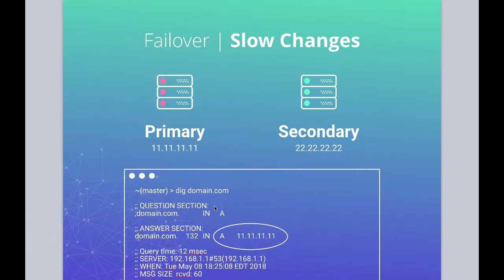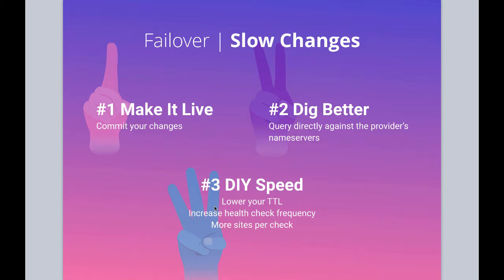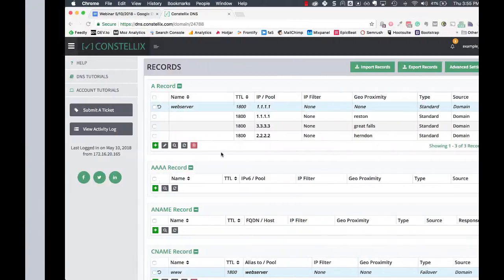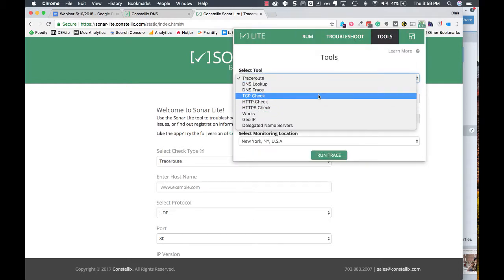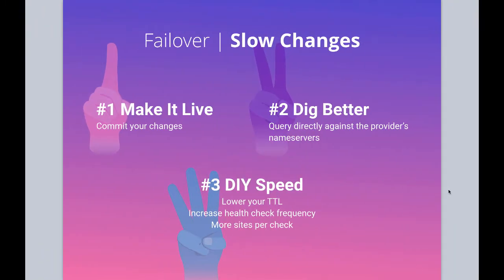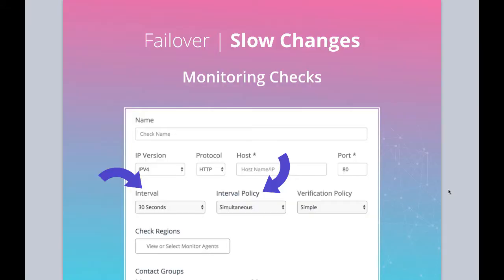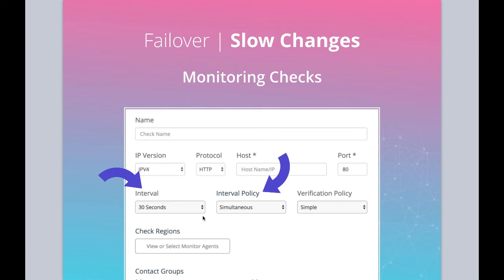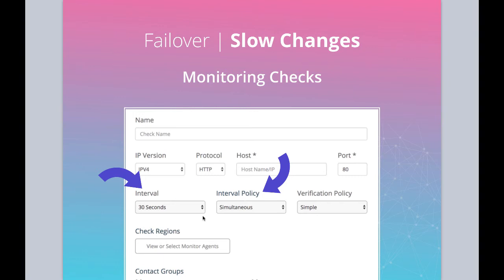How to Speed Up Failover Changes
Not seeing the right IP when a failover event occurs? Or are your failover changes too slow? We can help! Watch the video to learn 3 ways to speed up failover changes in Constellix.